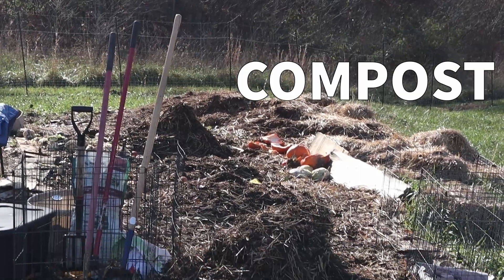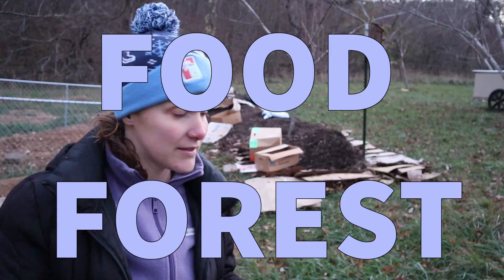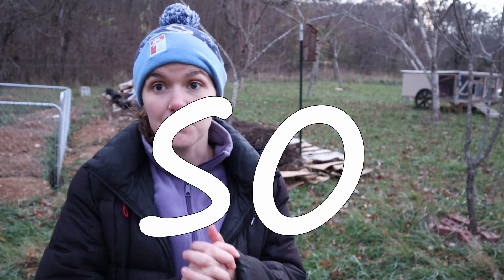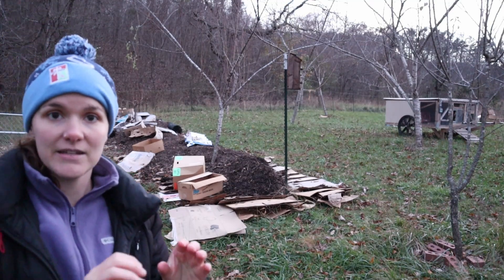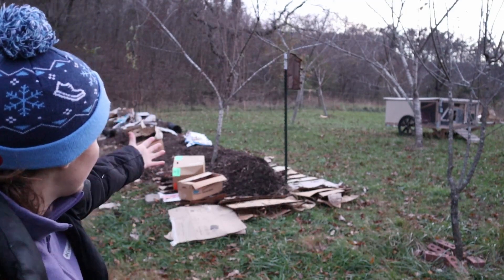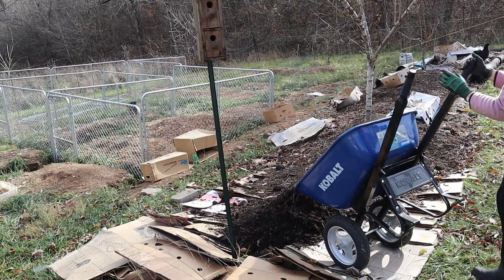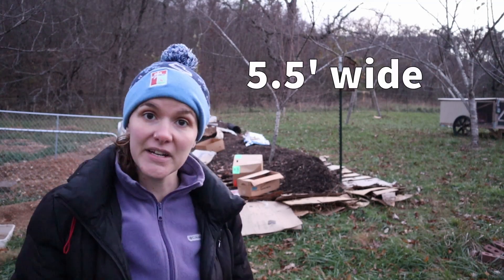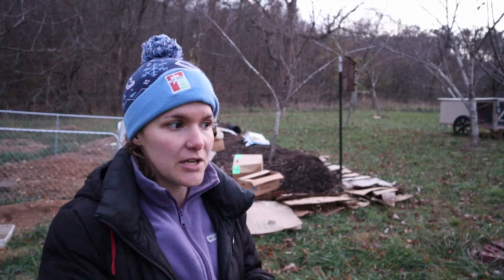My FOOD FOREST In The Making!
I'm in the early stages of developing our food forest, using compost that the bugs, chickens, and I are making!